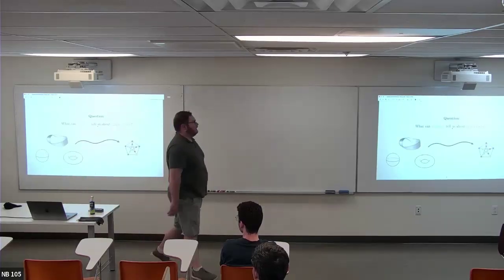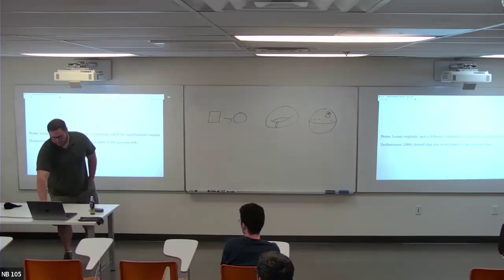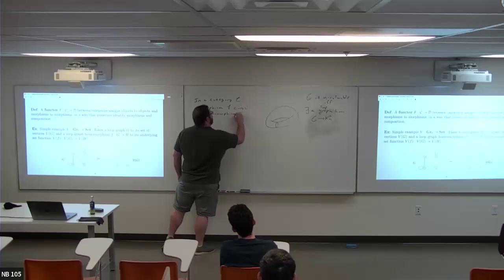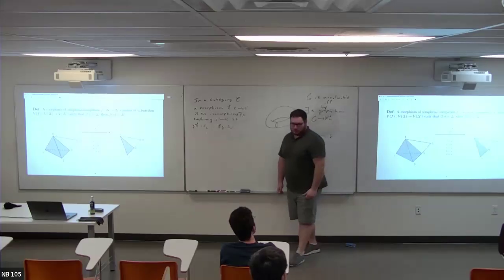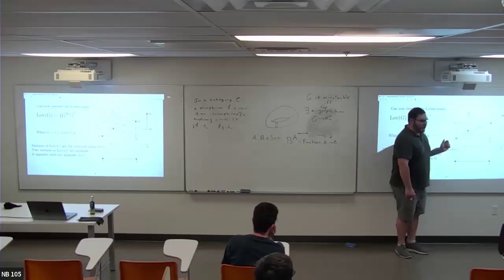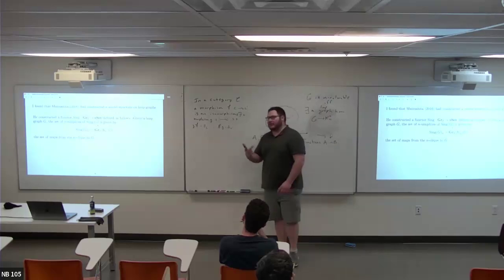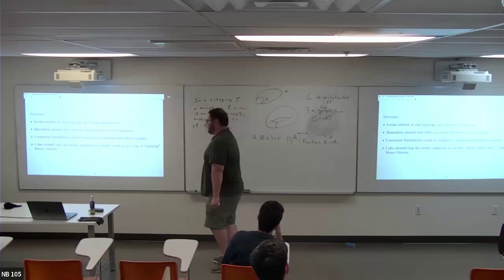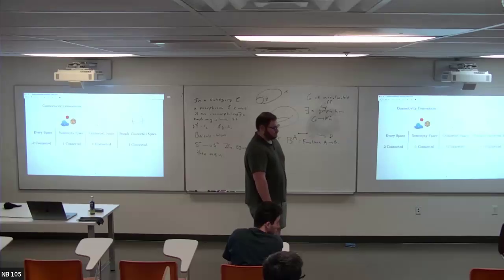NYCD 2026, Apr 17: Emilio Minichiello (Graphs and Homotopy Theory)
Title: Graphs and Homotopy Theory

Abstract: In this talk, I will discuss Lovasz' landmark proof of the Kneser conjecture, which gave a lower bound on the chromatic number of the family of Kneser graphs using a topological invariant. This proof began a long line of research applying methods from homotopy theory to graph theory, now a subfield of topological combinatorics. I'll explain how these ideas motivated a recent paper of mine, and talk about the main theorem from that paper, which more generally relates the homotopy theory of graphs, simplicial complexes and simplicial sets.